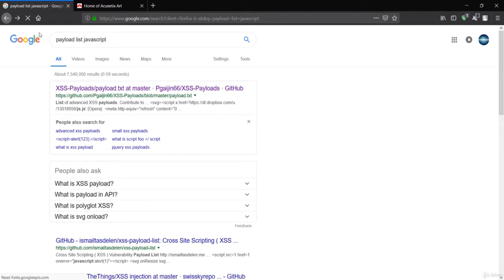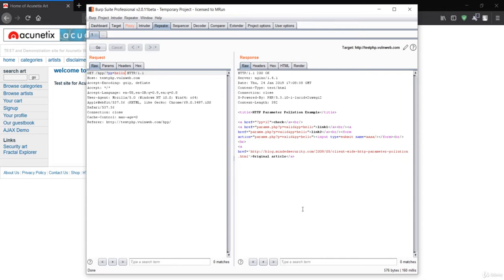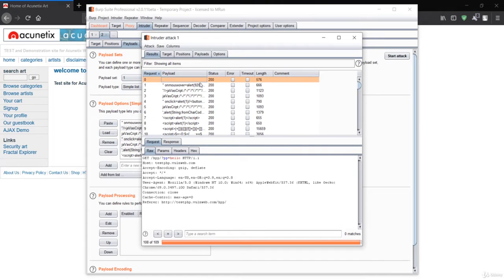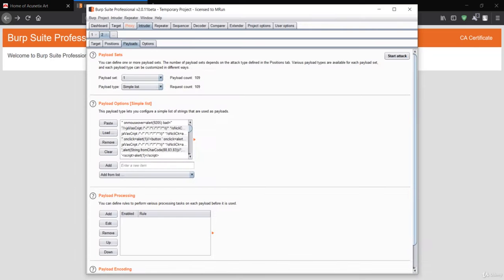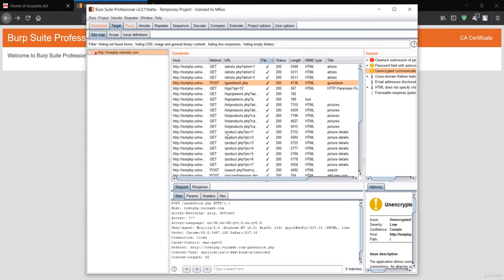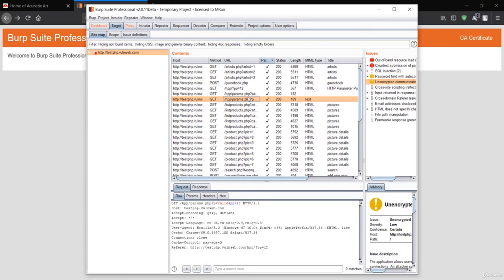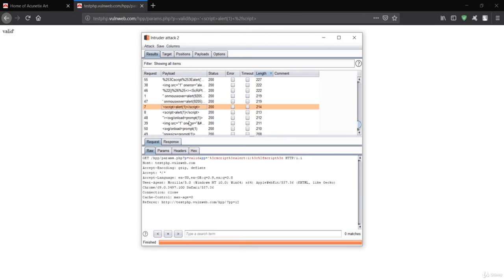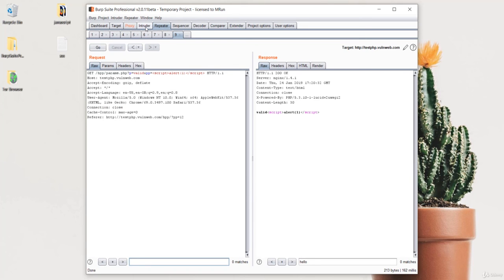Load Lines of Payload with Intruder | Cross-site scripting (XSS) | HackVenom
@HackVenom1 Ethical_Hacking_With_Python_JavaScript_and_Kali_Linux LearnEthicalHacking CEH EthicalHackingTraining EthicalHackingTutorial CEHV11 CertifiedEthicalHacker msfvenom pythonprograming javaScript brupsuite penetrating Cross-sitescripting